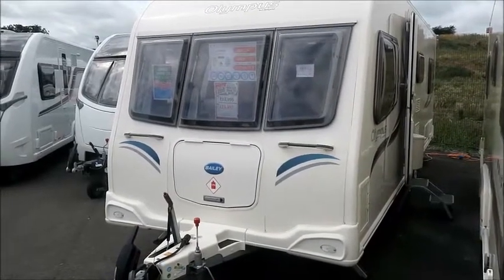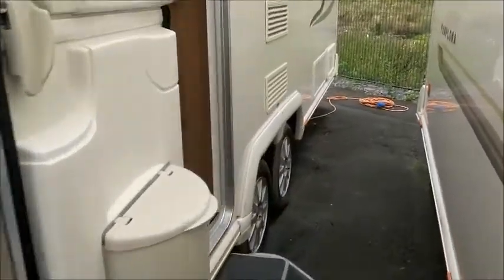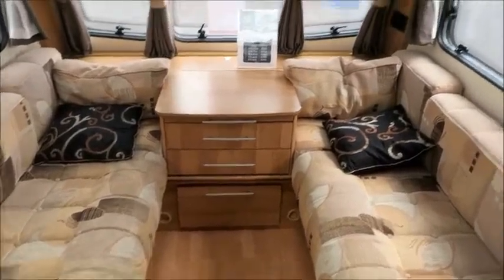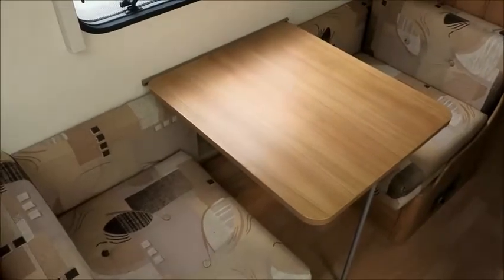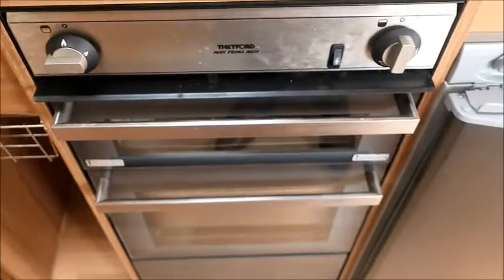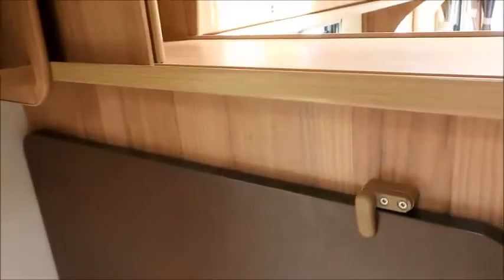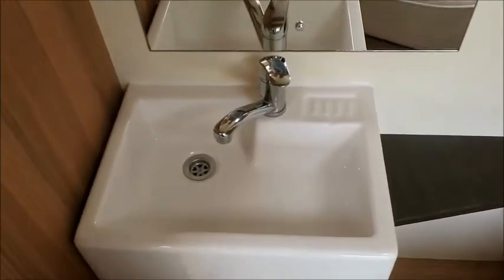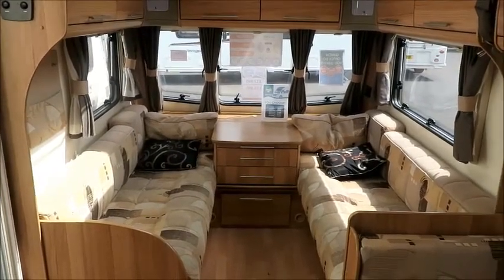Bailey Olympus 620/6 (12496)